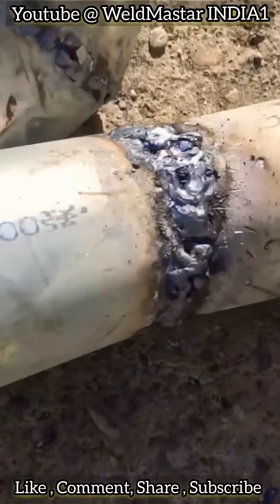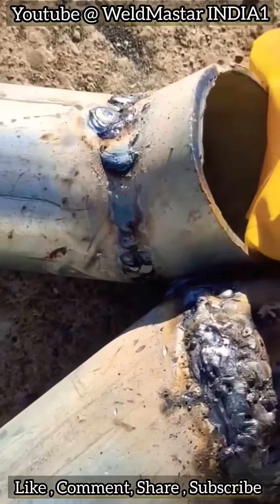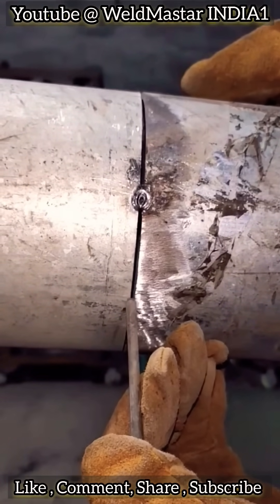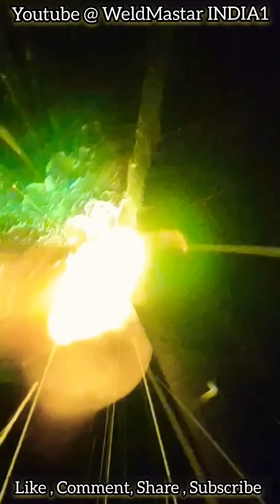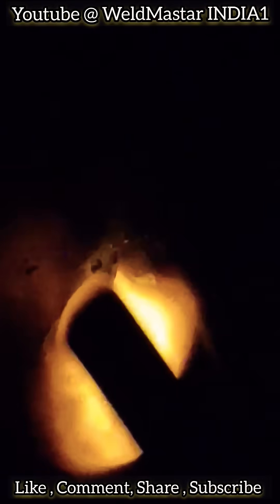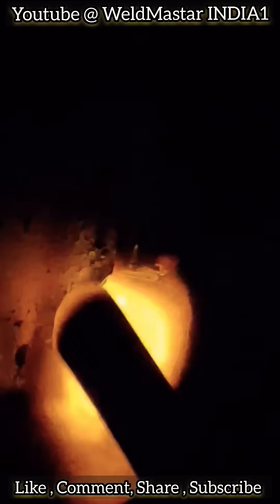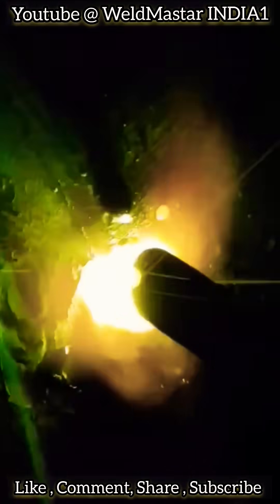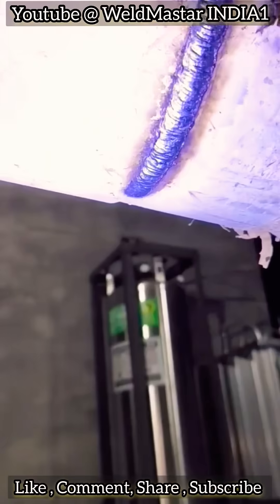Why Lead-Coated Pipes Are Hard to Weld 🔥 | Welding Tips & Tricks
Welding lead-coated pipes is never easy. Unlike regular carbon steel, the thin lead coating melts at just 420°C and evaporates quickly, creating harmful white fumes, porosity, and inclusions in the weld. In this video, we explain why lead-coated pipes are difficult to weld and share the best tips—like grinding off the coating, using spot welding instead of continuous welds, and proper arc welding techniques—to achieve stronger results.

👉 Stay safe, protect yourself from fumes, and follow for more daily welding tips and tricks!